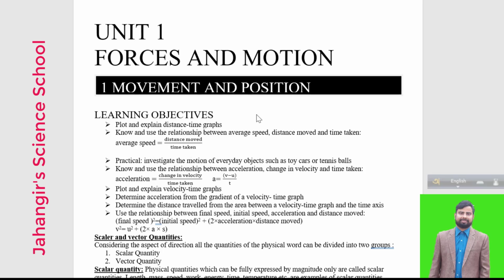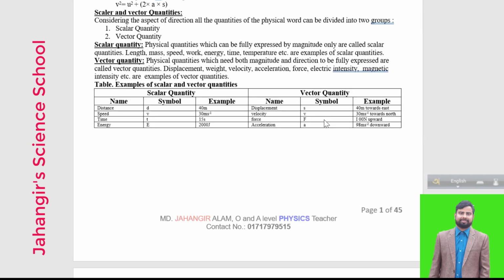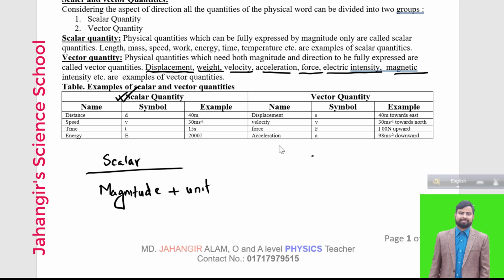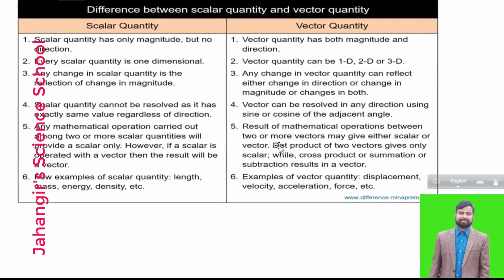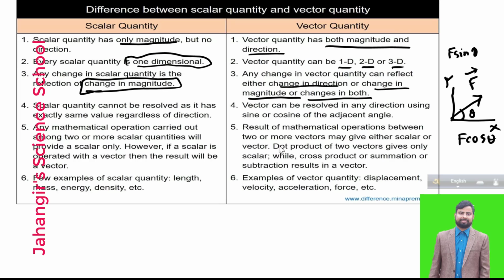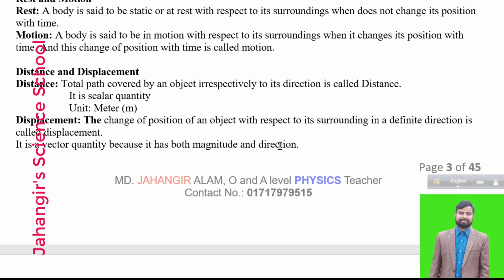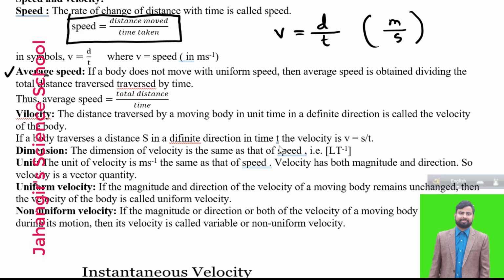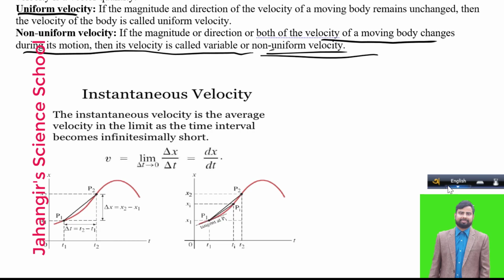IGCSE O level Physics Topic-1 Ch-1 Part-01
Topics:
Scalar
vector
difference between scalar and vector
Rest
Motion
Distance
Displacement
Speed
Velocity